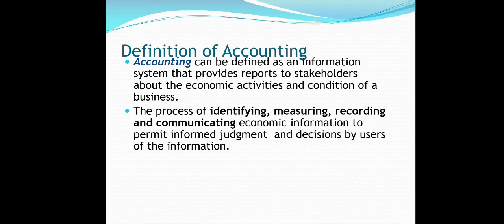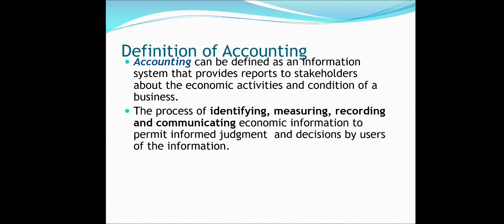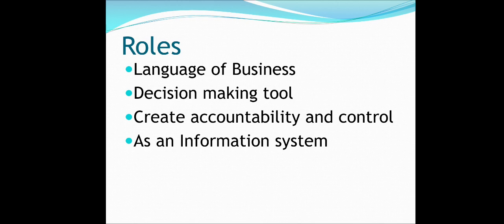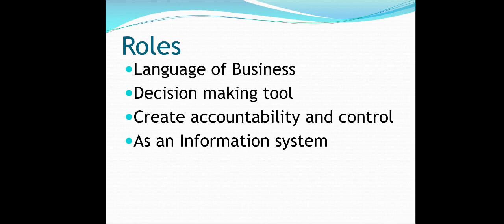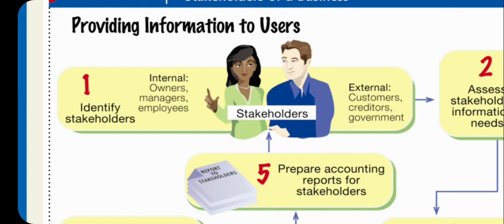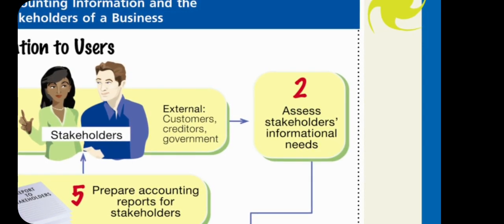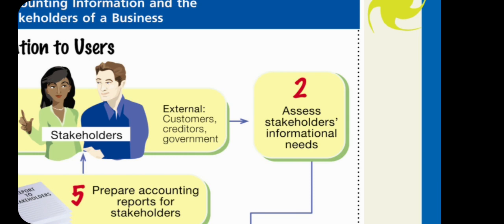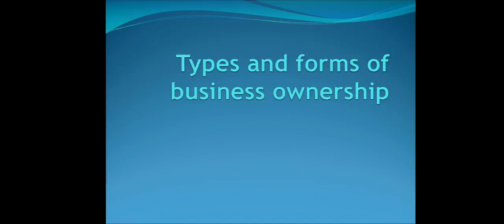ACT3110 WEEK 1 LECTURE 2 (TOPIC 1)